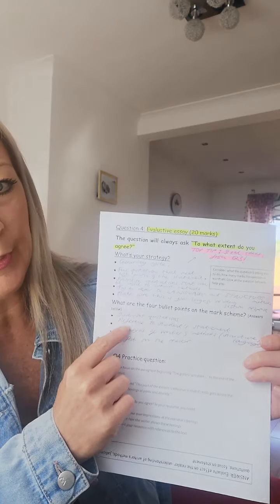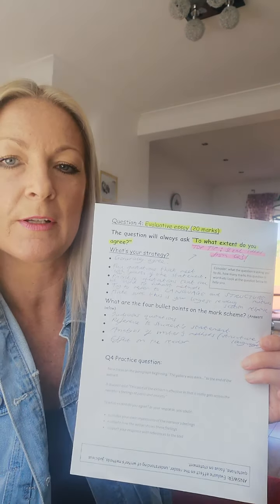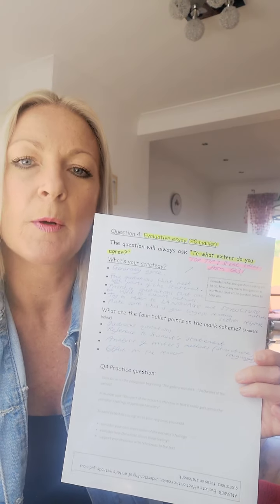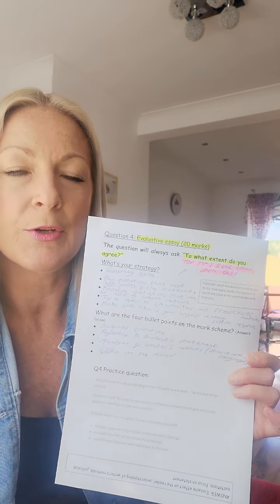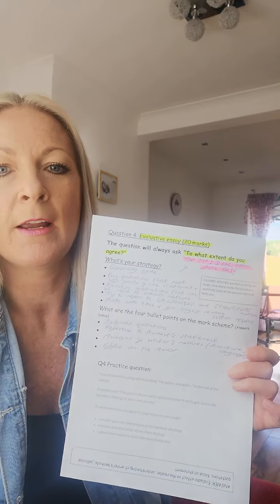Paper 1 Q4 - A "how to" vid!